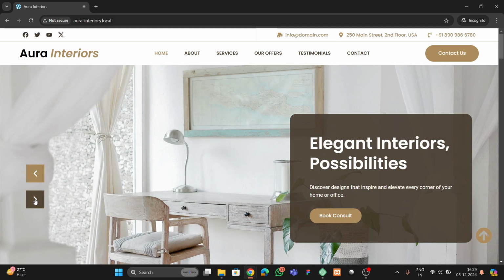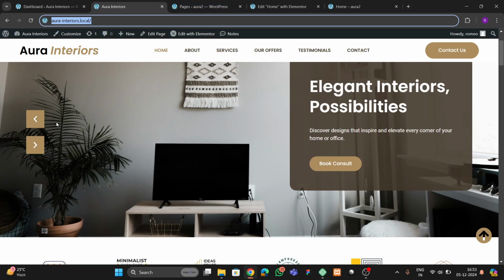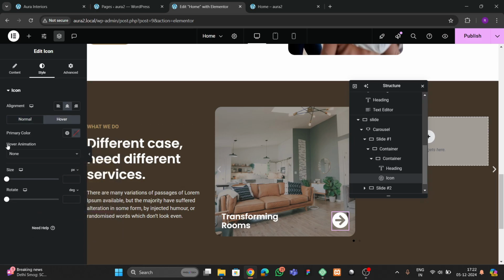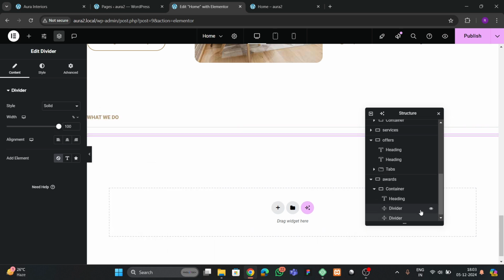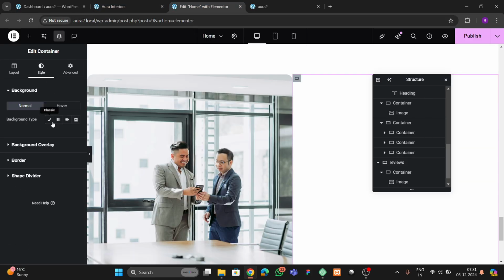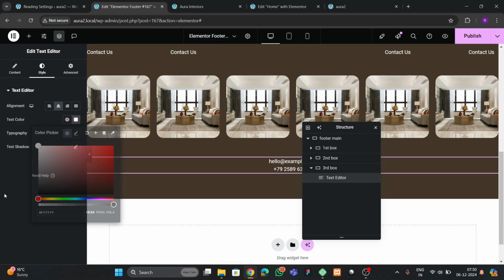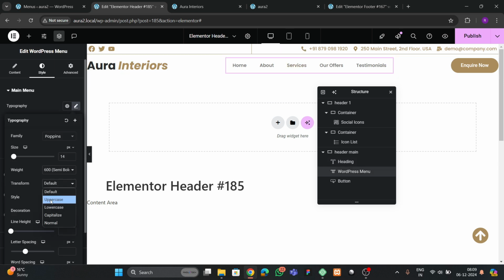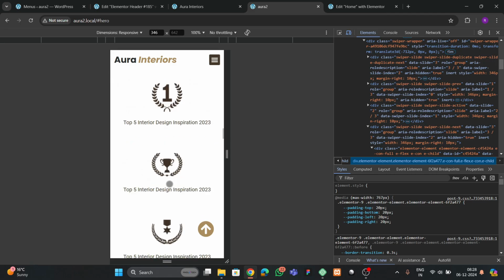Master ELEMENTOR | Build a Responsive INTERIOR DESIGNER Website from Scratch | Wordpress Tutorial🔥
Welcome to this step-by-step tutorial where you'll learn how to create a fully responsive interior design website using Elementor Pro and WordPress. Whether you’re a beginner or a pro, this guide is perfect for building a modern, sleek website for interior designers, architects, or home decor businesses.

📌 What You'll Learn in This Video:
- How to design a professional interior design website layout.
- Step-by-step process to use Elementor Pro widgets and features.
- Tips for creating responsive designs that look amazing on mobile, tablet, and desktop.
- How to optimize your website for speed and SEO.
- Adding engaging content and visuals to showcase your portfolio.

This video is ideal for anyone looking to build a custom WordPress website from scratch. By the end of this tutorial, you’ll have a polished, professional website that reflects your creative expertise and attracts potential clients!

Interior Design Website
Interior Design Portfolio
Interior Designer Website Tips
WordPress 2024.
elementor website design
elementor website
elementor pro
uiux